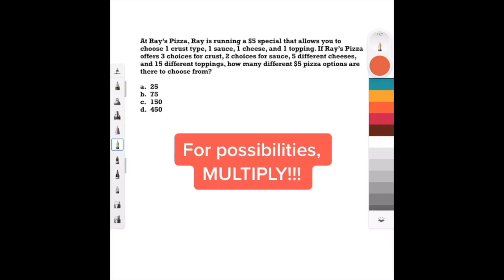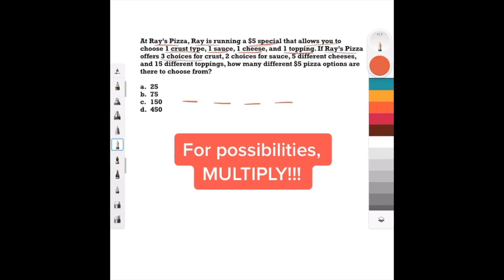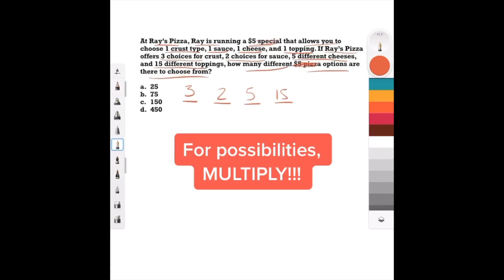Possibilities in 1 Minute - QUICK SAT/ACT MATH SERIES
Check out this super quick video about possibilities! This is often tested on the PSAT, SAT, and ACT!! This series of under 1 minute videos are taken from my Instagram and TikTok posts (@RayDass) so they might appear a bit blurry, but I have gotten so many requests to post them here as a playlist!!